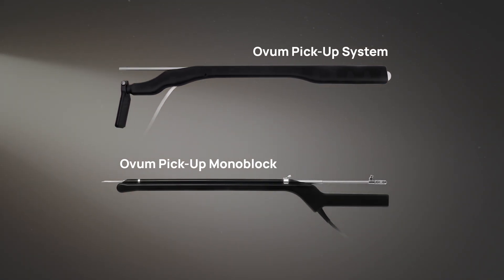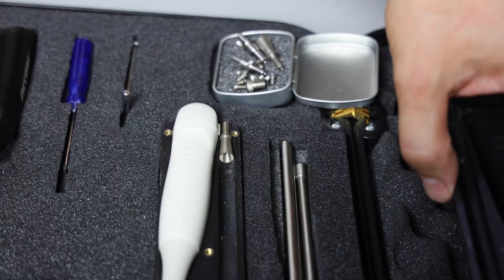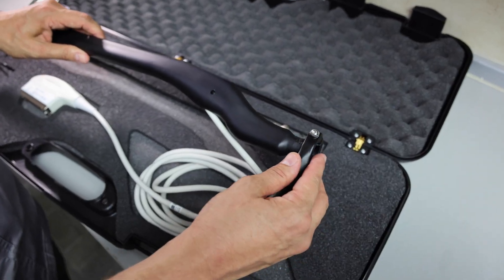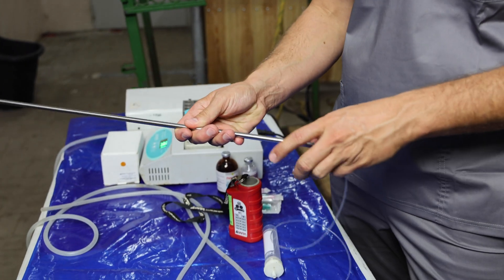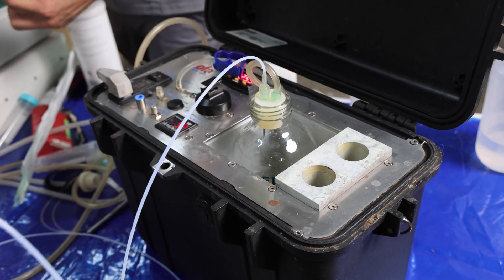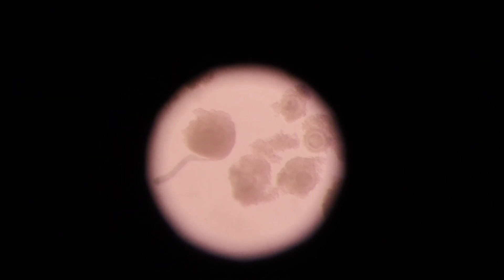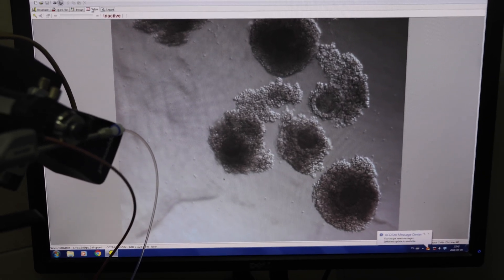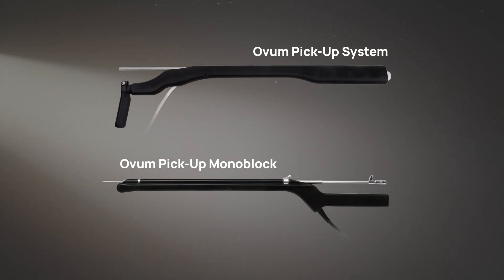OVUM PICK-UP Systems by Dramiński: How It Works? | Innovations in Bovine & Equine Reproduction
Dramiński Ovum Pick-Up – The future of reproductive technology!

🐎 Revolutionize your herd’s genetic potential with Dramiński Ovum Pick-Up (OPU) – one of the fastest-evolving techniques in assisted reproduction. This advanced solution helps you maximize the number of high-quality offspring from top genetic donors, driving improvements in your breeding program and herd productivity year after year.

✨ The OPU procedure is performed on your highest genetic value donors, using ultrasound guidance to carefully retrieve oocytes (eggs) from the ovaries. Under a microscope, the oocytes are assessed for quality, and the best cells are selected for in-vitro fertilization. A few days later, the resulting embryos are transferred to recipient animals. With its proven safety and repeatability, our OPU systems are an efficient and effective way to optimize genetic results✨

❓Why Choose Dramiński OPU❓
↘️ Seamless Compatibility: Compatible with a wide range of needles (from 20G to 12G double-lumen) and all necessary collection materials, ensuring you have everything you need for a smooth procedure.
↘️ Lightweight & Durable: Constructed from lightweight plastic for optimal convenience and long-term use. Our OPU systems are easy-to-clean and disinfect between each OPU procedures.
↘️ Fast & Efficient: Dramiński OPU are designed for quick assembly and disassembly, helping you save valuable time during every procedure.
↘️ Wide Field of View: The advanced 136-degree microconvex ultrasound probe offers exceptional visibility, allowing for precise and accurate oocyte retrieval every time.

✨ Elevate your breeding program and achieve the genetic progress you’ve always desired with Dramiński OPU. Reliable, efficient, and easy to use!

✨ If you want to follow the trends and provide the highest quality of veterinary service, Dramiński Ovum Pick-Up is the must have in your offer.
Learn about the modular, two-piece Ovum Pick-Up System, compatible with a removable microconvex probe, and the one-piece Ovum Pick-Up Monoblock, with a fixed built-in probe.